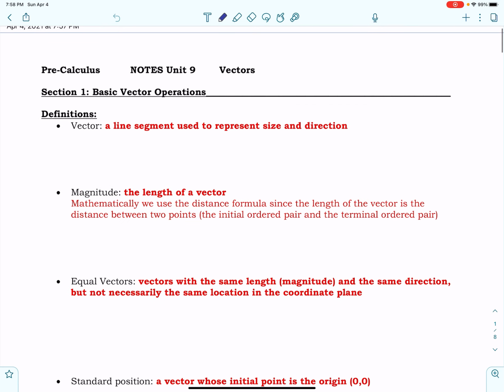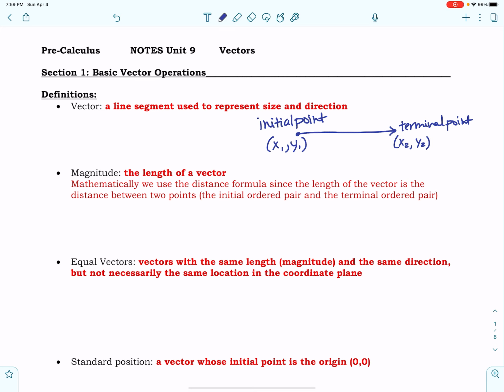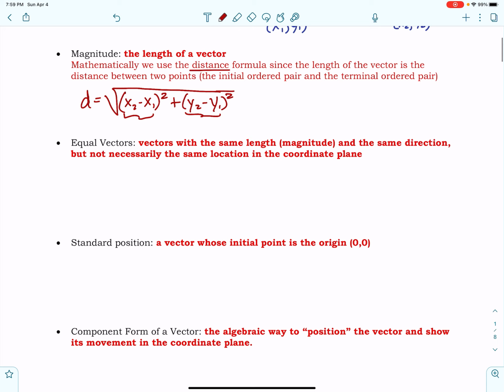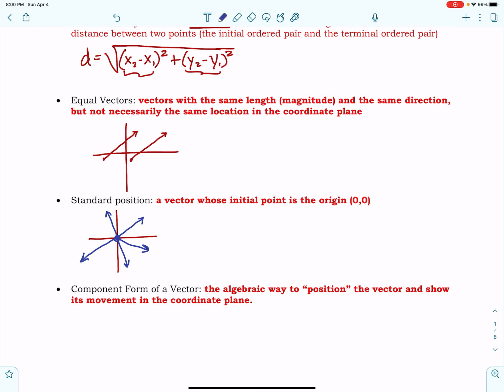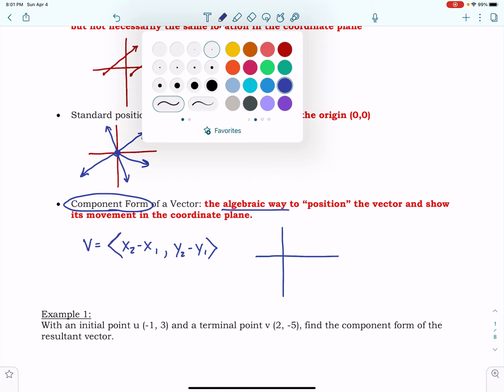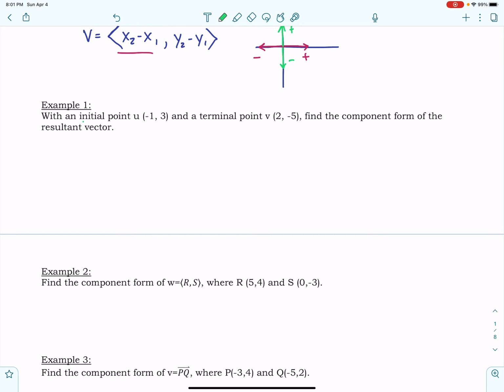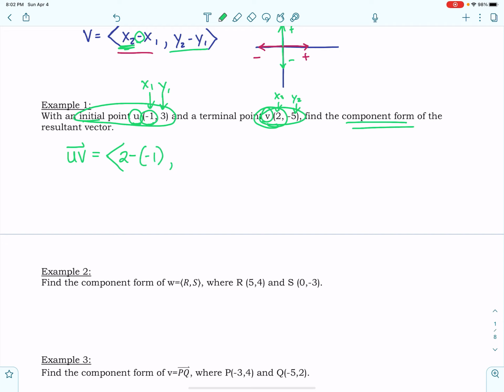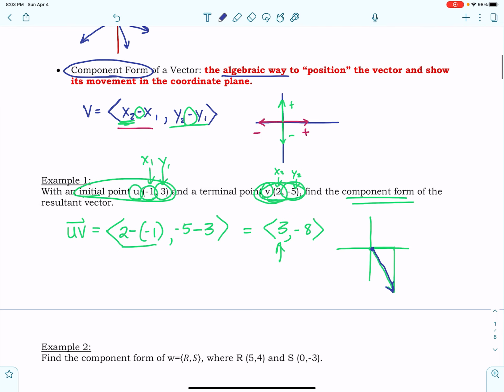PC 9.1 Intro to Vectors